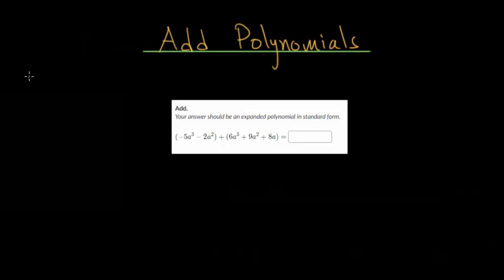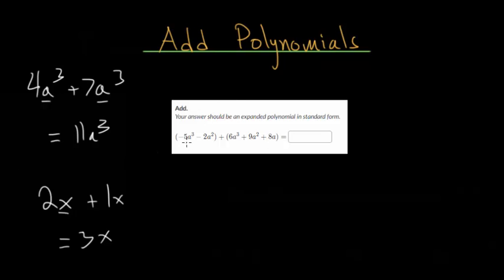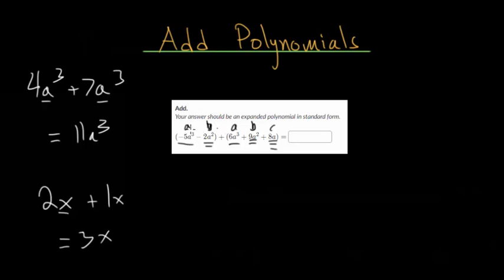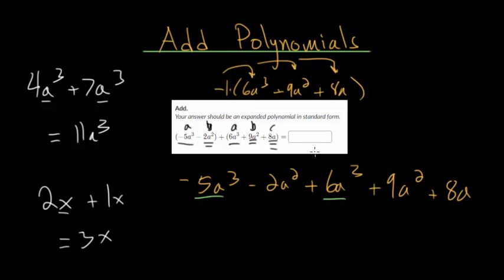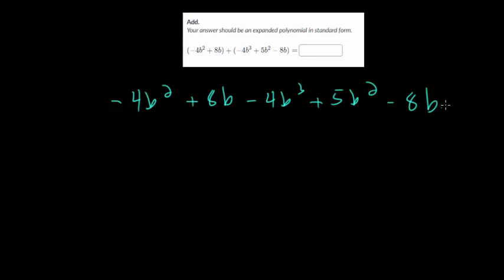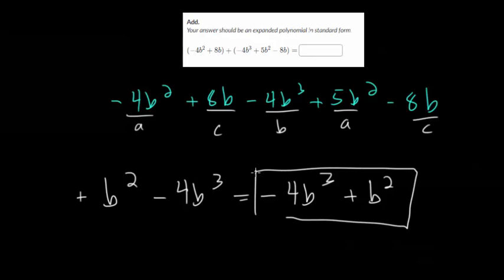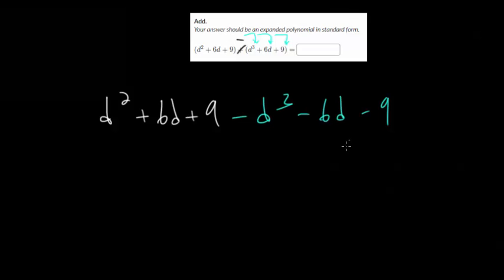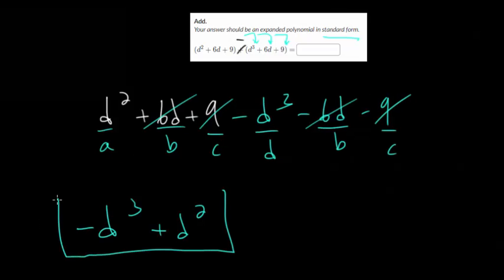Adding Polynomials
This video looks at the idea of adding different polynomial expressions together. The general strategy is to combine like terms and simplify. A subtraction example is also considered.

EulersAcademy.org